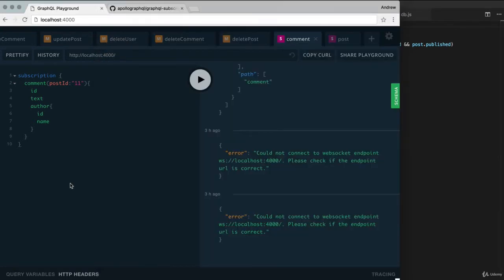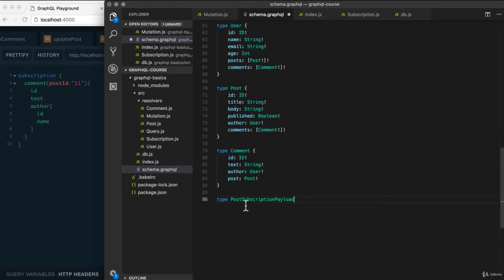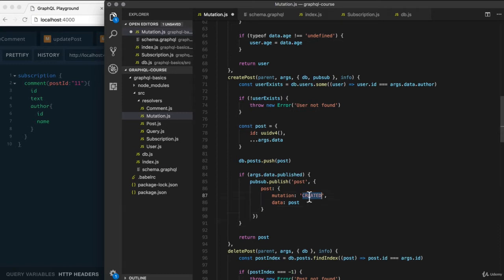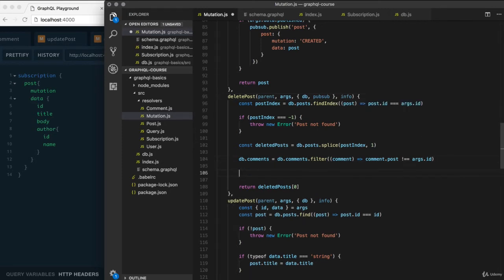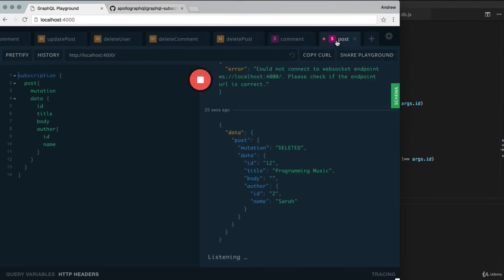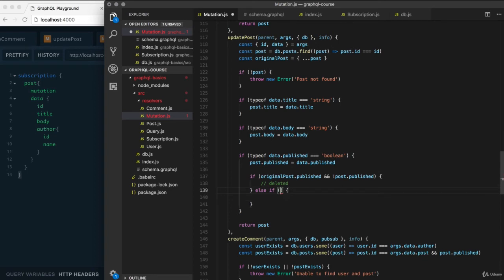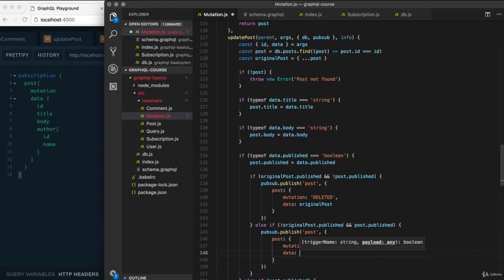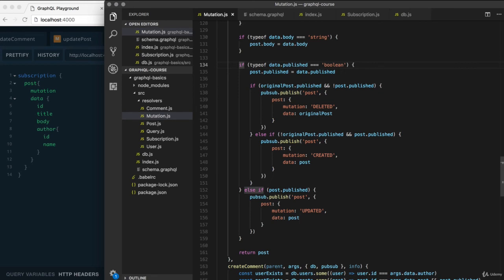38 Expanding the Posts Subscription for Edits and Deletions